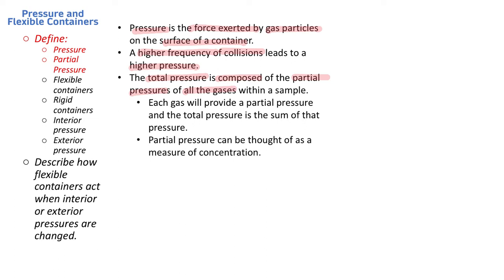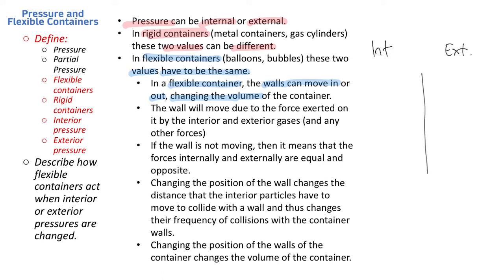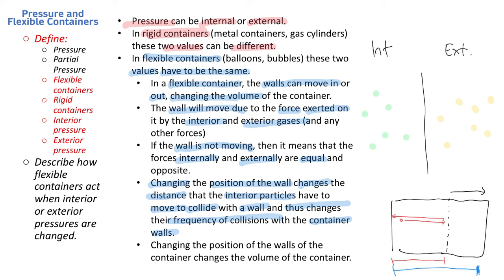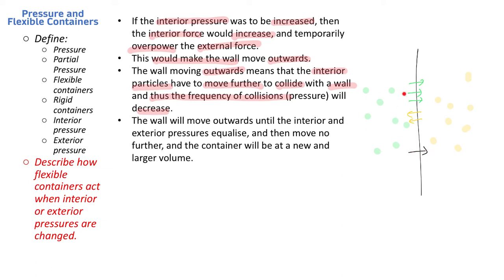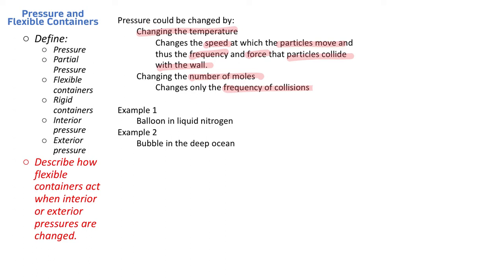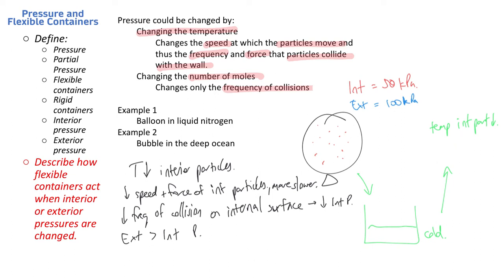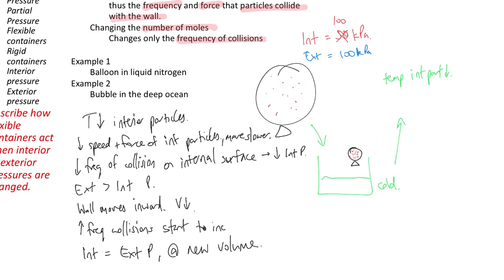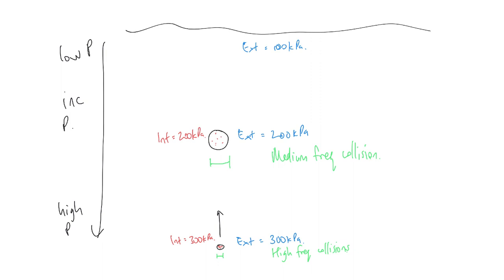CG08 - Pressure and Flexible Containers